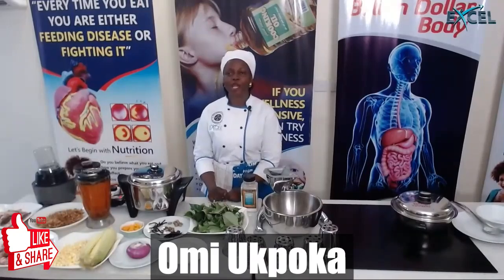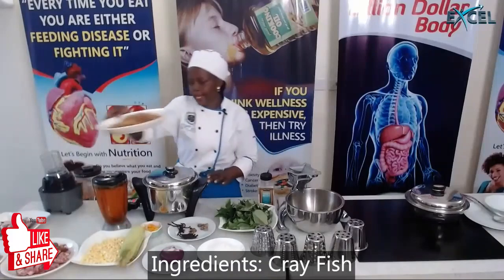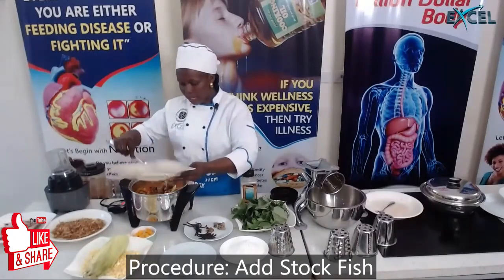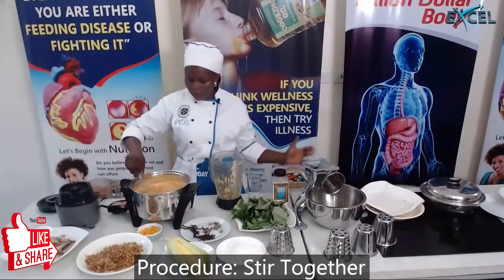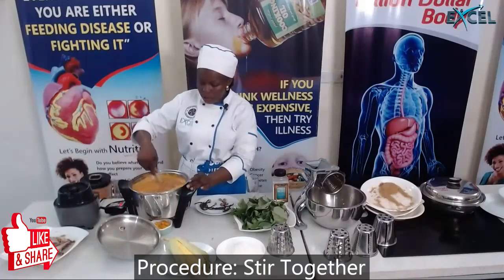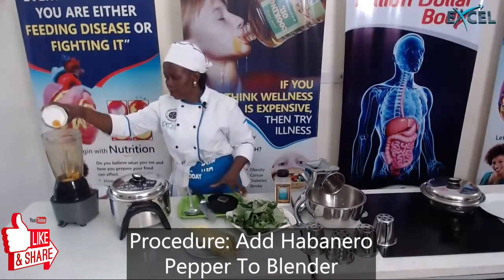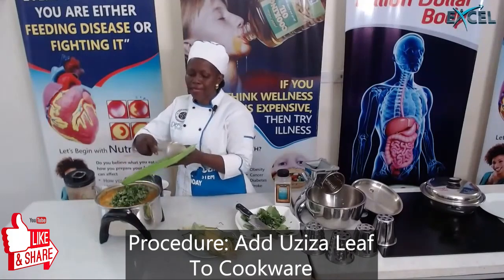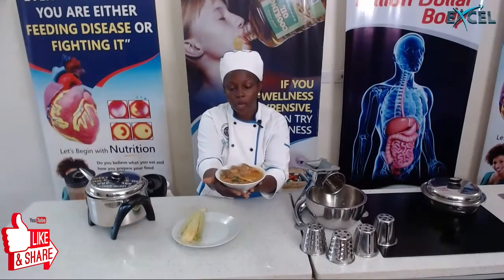Healthy Omi Ukpoka Recipe | Traditional Nigerian Corn Soup Cooked with Saladmaster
Discover how to prepare Omi Ukpoka, a traditional Nigerian corn soup, the healthy way! Using Saladmaster cookware, we’ve created a nutritious version of this beloved dish without compromising on flavor. Perfect for anyone looking for authentic Nigerian cuisine made healthier. Join me in this step-by-step guide to enjoy the rich taste of Omi Ukpoka with fewer calories and maximum nutrients. Whether you're a fan of African food or simply looking to try something new, this recipe is sure to delight!